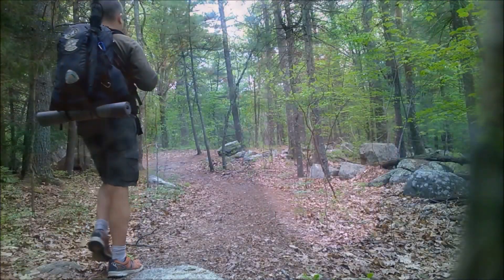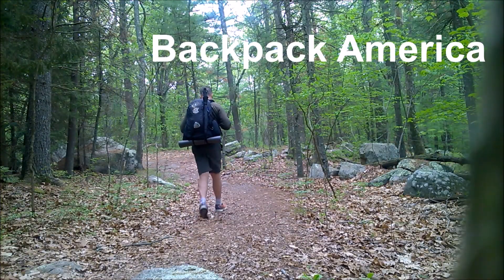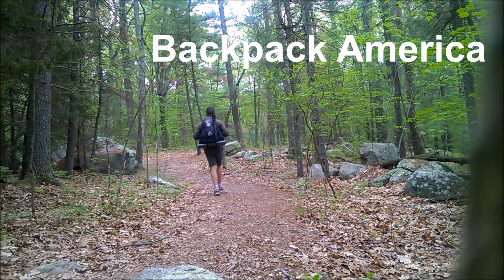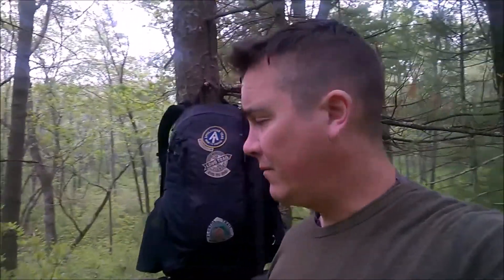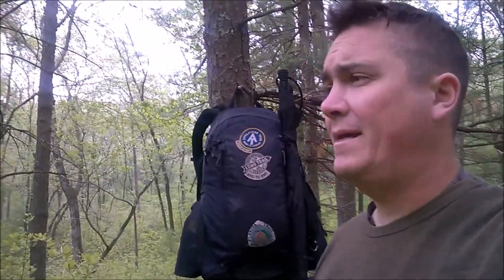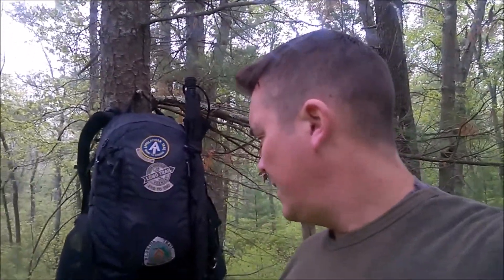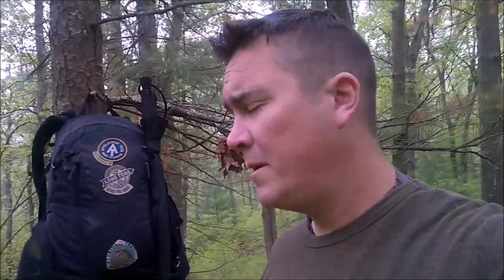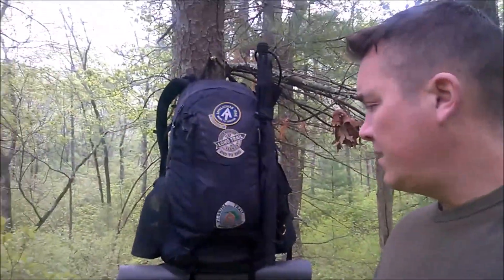Yoga Mat Sleeping Pad - Backpack America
This Backpack America video was shot in Wrentham, MA

Cheap Yoga mats from Walmart can be cut down and used as sleeping pads.

It isn't a super thick insulating pad but if you are like me and don't need much it can be a much better option than having an inflatable sleeping pad.

Cut the yoga mat down to 20" - 21" wide, removing 3" to 4" inches from the side. Then I cut the length down to about 55".

Read My Books:

Lightweight on the Long Trail
Hiker Midnight: Appalachian Trail Horror Stories
Backpacking Vegas

Or don't, it's totally up to you, but I would very much appreciate any feedback, criticism or encouragement.

Life is Your Adventure, Live Your Dreams